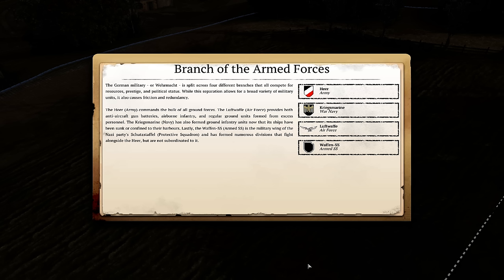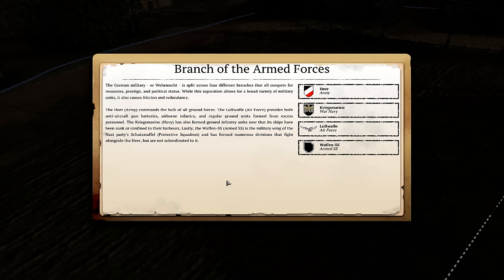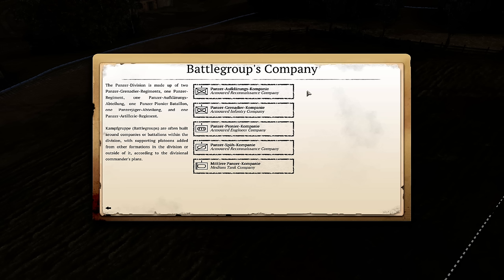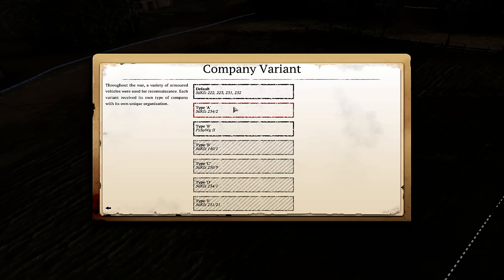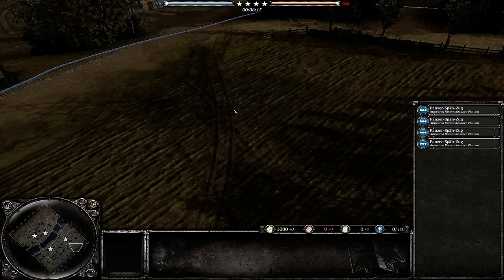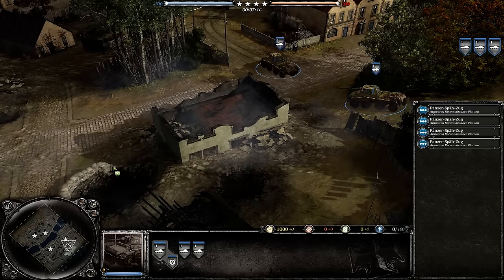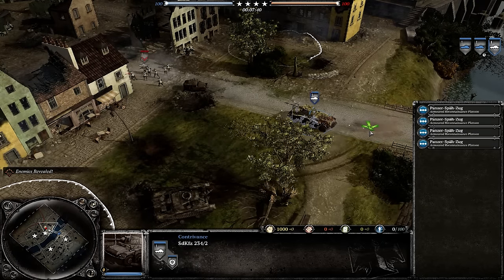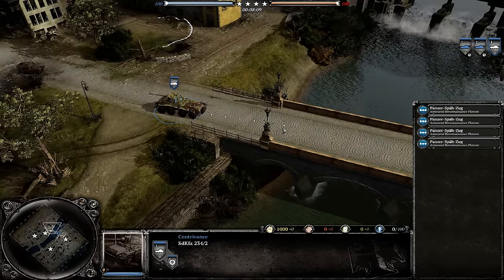Fortress Europe: Army Builder UI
A quick look at our new UI that will be used to build your army.